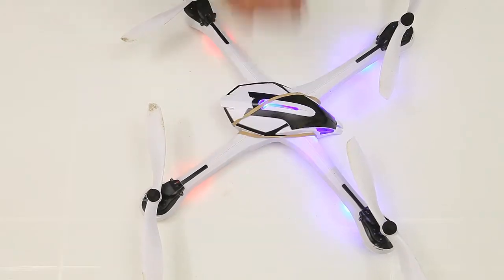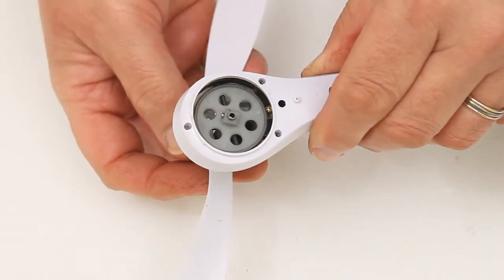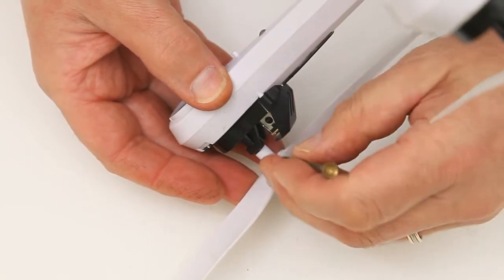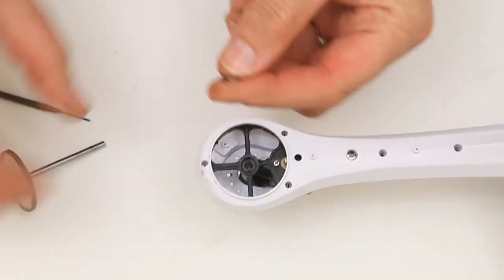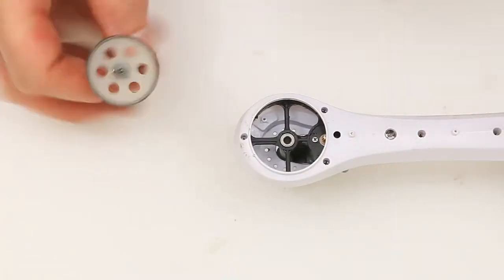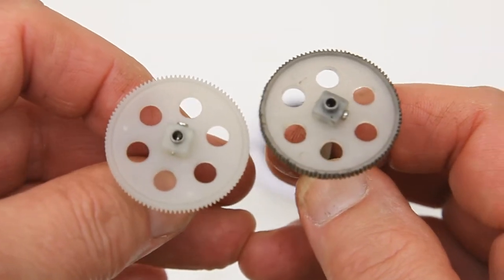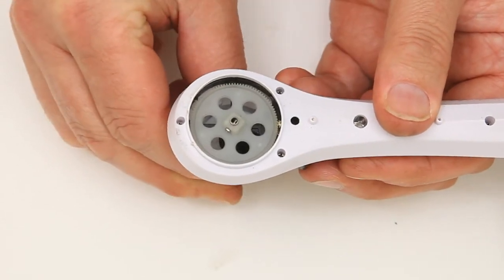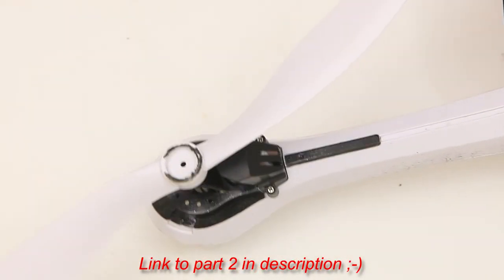Tarantula X6 replace worn gear (Maintenance Part 1)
I strip down the Tarantula X6 to find a basically smooth totally worn out gear and replace it with one with teeth!
I have made 3 videos of maintenance, after 3 months of hard flying, on my Tarantula X6.